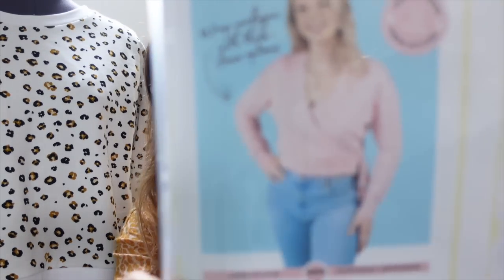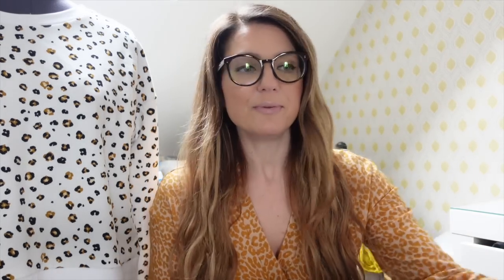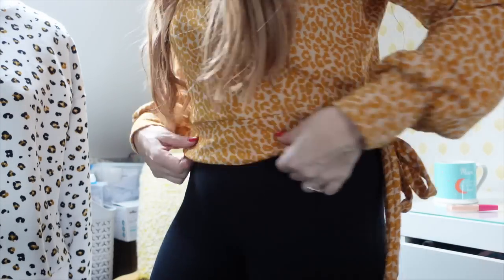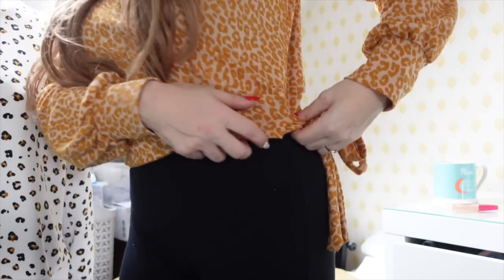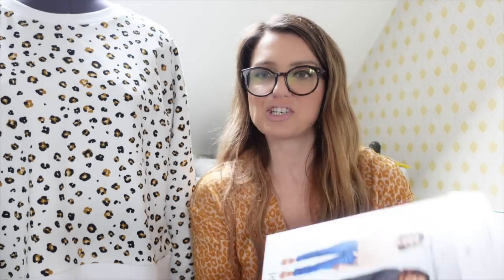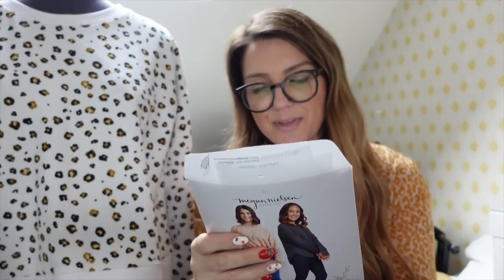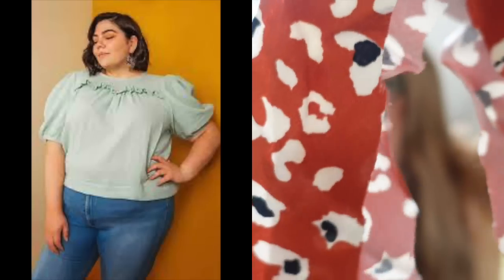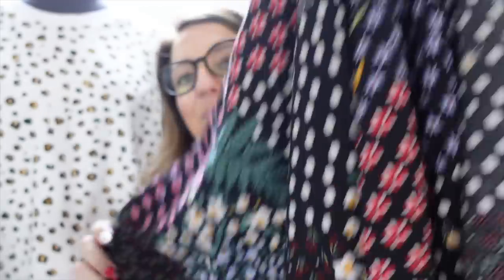Friday Sews 4th March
Hi all,
Welcome to this weeks
My makes this week are:

Made in Animal Knitted Jacquard Cotton Mix Jersey - Mustard from Fabric Godmother
£14pm
MEGAN NEILSEN JARRAH SWEATSHIRT
Made in Animal Print On White Fleeceback Sweatshirting Fabric from Guthrie and Ghani (out of stock)

SEWING CHALLENGES

SEWFRUGAL22. -31ST MARCH
SEWYELLOWFORENDO -26TH MARCH
SELFLESSSEWAPRIL22 - 30TH APRIL
Hosted by @mysewcialthread & ME!!

IN A HAYSTACK

In a Haystack is a digital sewing subscription created by me, Kate, a researcher and sewing enthusiast.

It’s a monthly collection of sewing curiosities and treats sent straight to your inbox.

When you join the pack you get:

A monthly pack with an intriguing theme to explore
A PDF sewing pattern – almost always swappable
Two fabric shop discounts: one each from Europe and North America
Discounted pattern printing
An extra treat
Interviews, stories, tips and tricks, and lots more!
The pack is flexible so you choose your fabric, you choose if you want to read it or listen to it, and you choose your pattern from the featured designer’s collection.

Adele